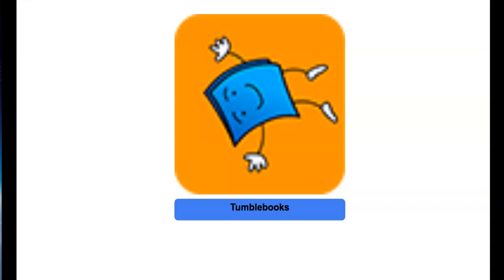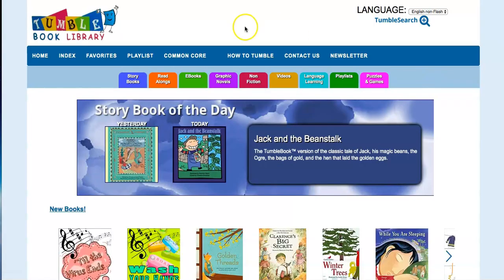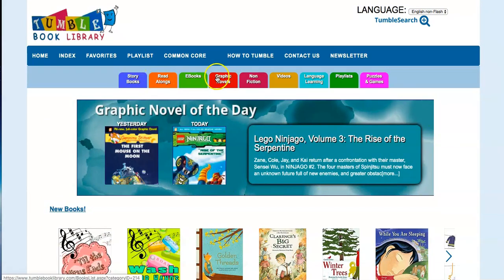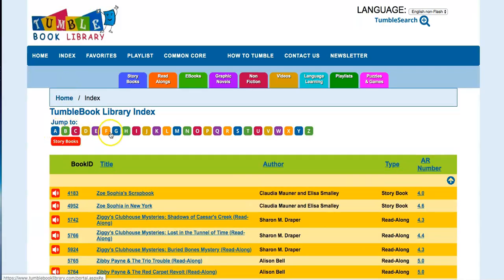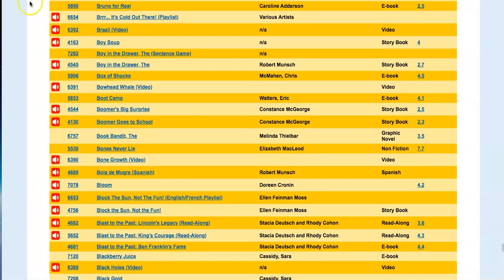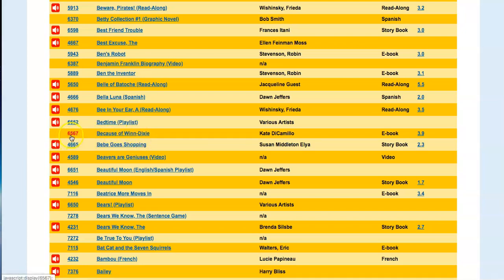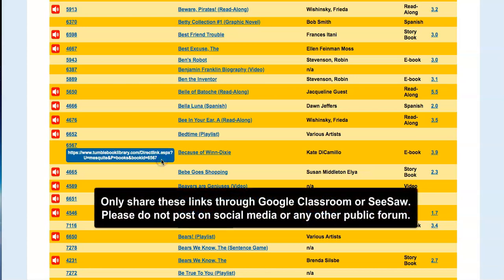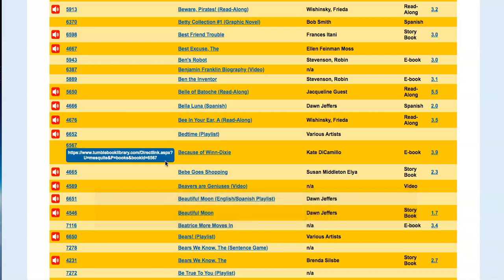Tumblebooks Direct Link to Book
This video describes to teachers how to find the direct link to a book in Tumblebooks and share it to students or the class through Google Classroom or SeeSaw. Please DO NOT share these links in any public forum such as an open website (no password required) or social media. These links can only be used behind a password protected forum (such as Classroom or SeeSaw).